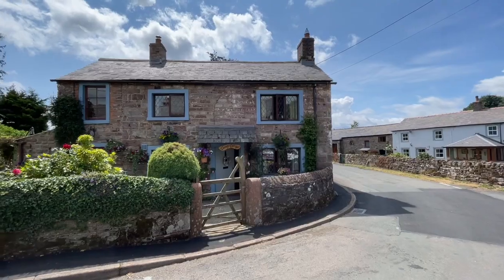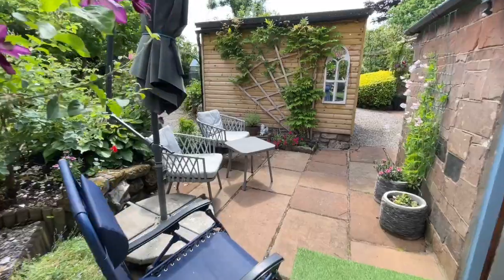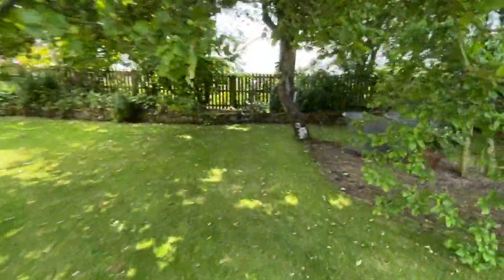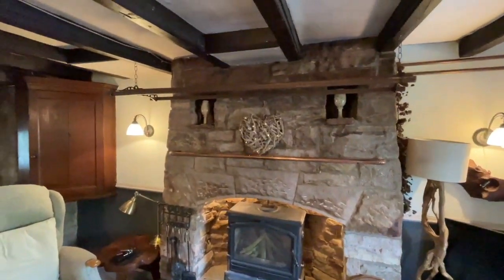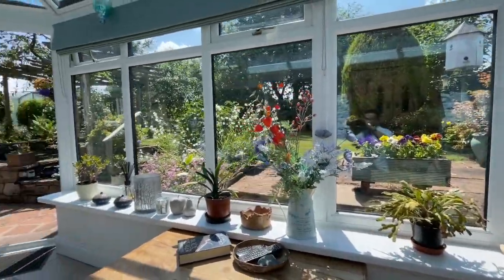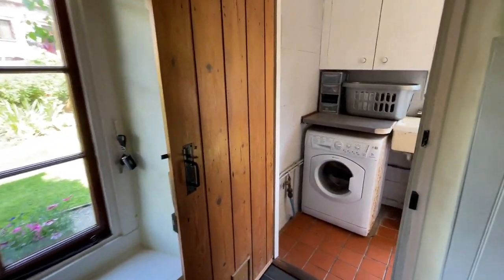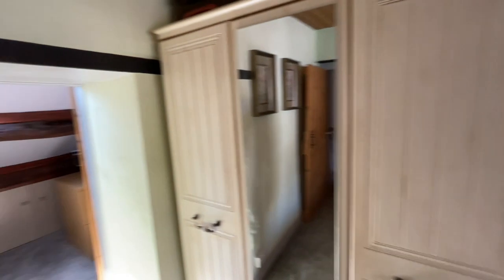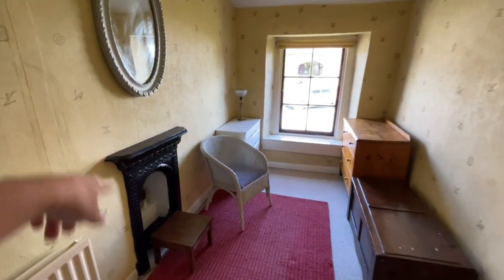Corney Cottage, Skelton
Location - Skelton
Price - £500,000

SITTING IN A 1/4 ACRE PLOT RIGHT IN THE HEART OF SKELTON VILLAGE!!

- Detached Cottage
- Sitting in a 1/4 of an acre plot
- 3 bedrooms, 1 ensuite WC
- 2 reception rooms and a sunroom
- Kitchen diner
- Shower room
- Parking for several vehicles, car port and workshop
- Beautiful landscaped gardens
- Village boasts a *Michelin Star Pub and School